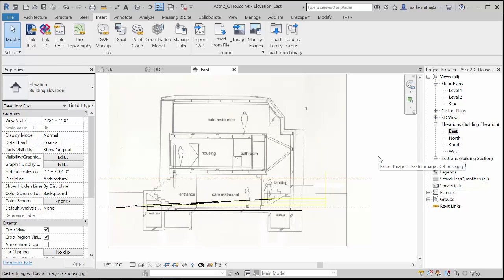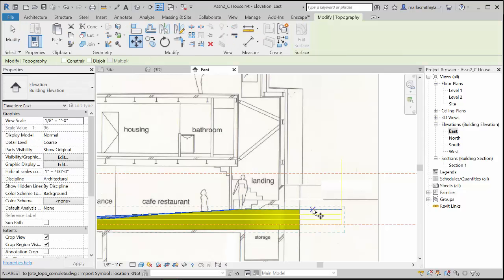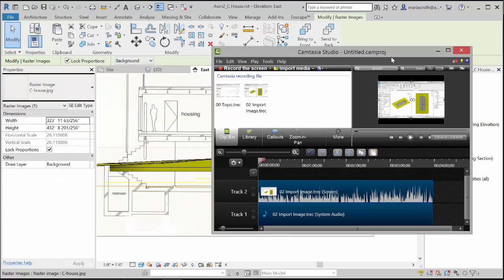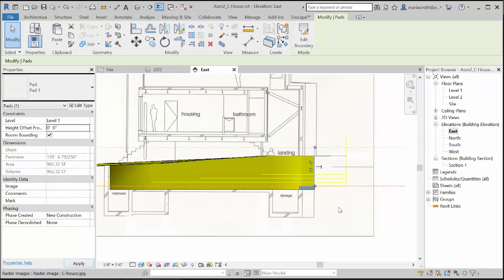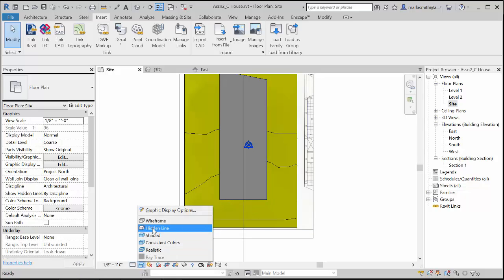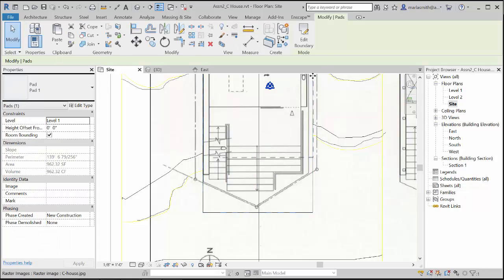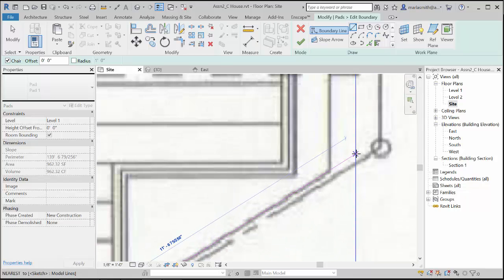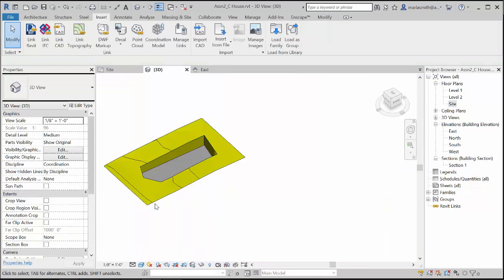05 Revit Topo Pad Adjustment